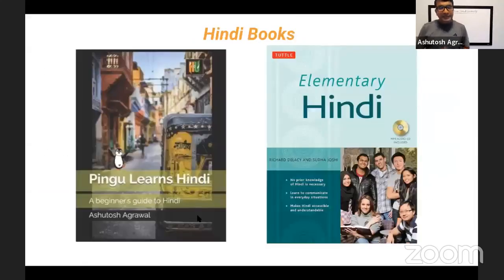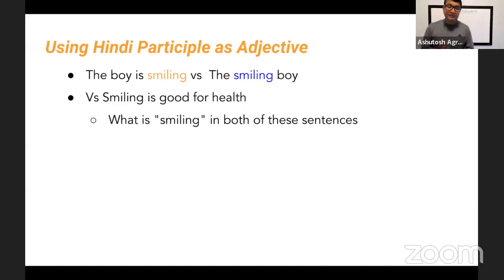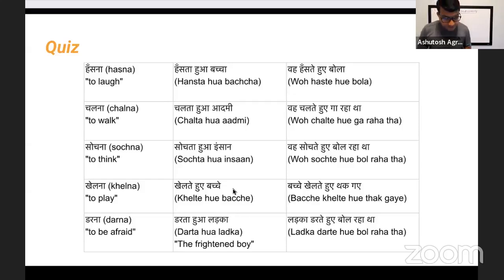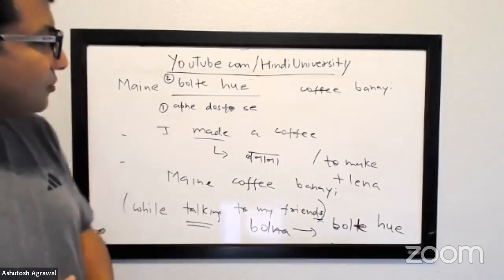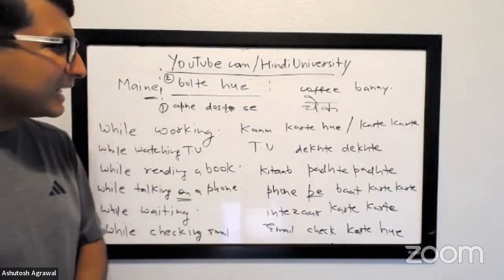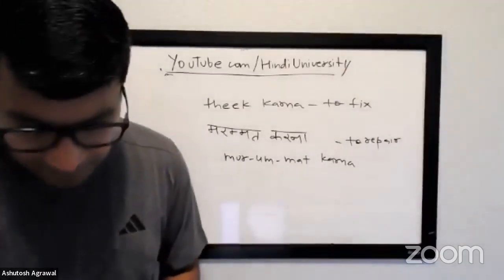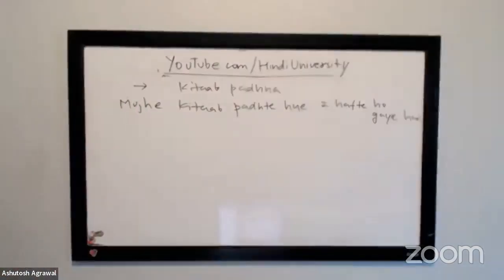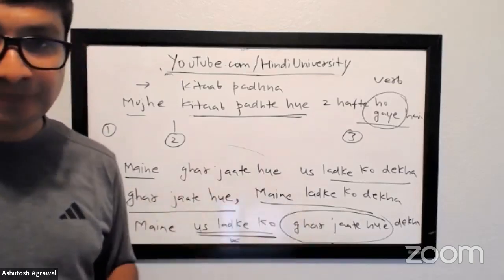Elementary Hindi - Richard Delacy - Chapter 24 (Using Participle as Adverbs)